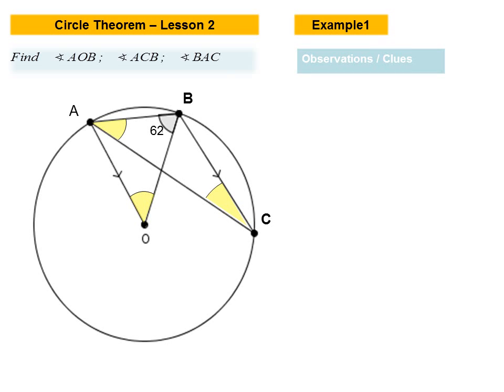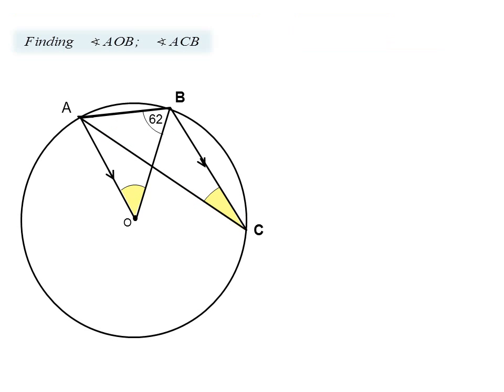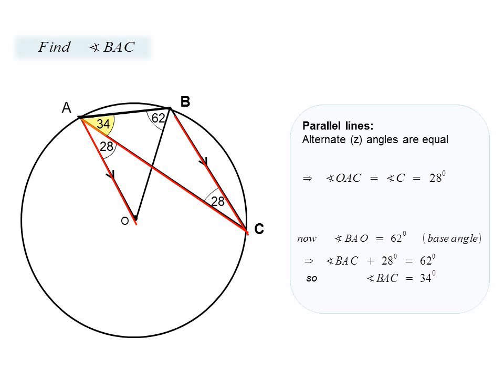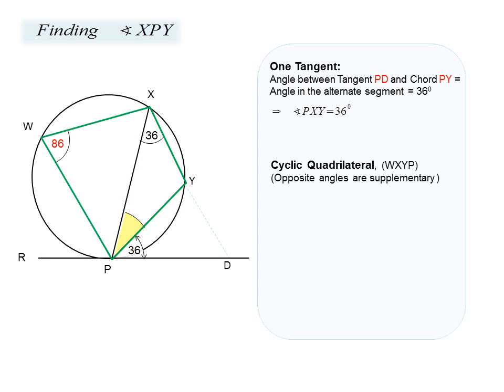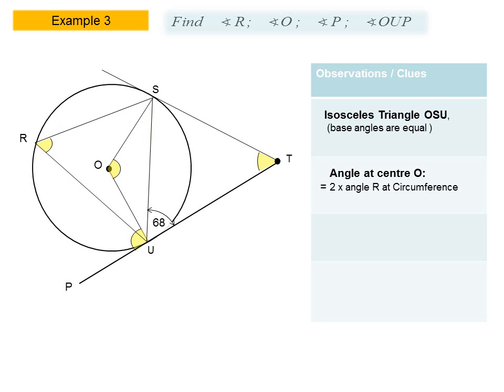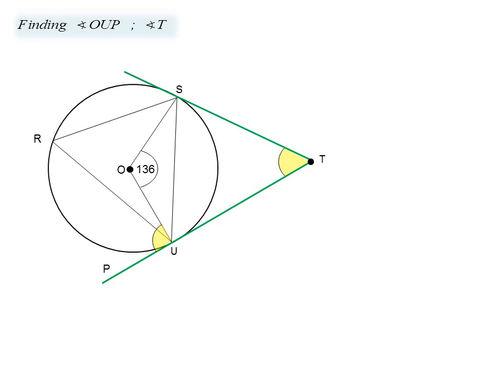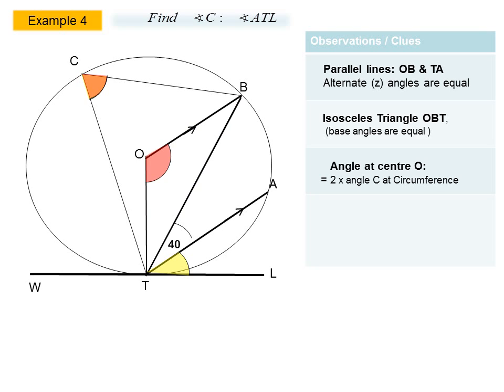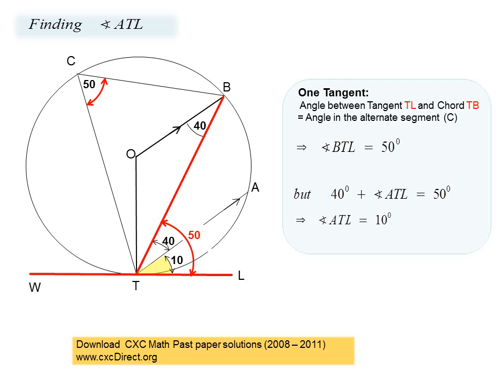CXC CSEC Math Past paper - Circle Theorem Lesson2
Solve CXC CSEC Math Past paper -Circle Theorem exam problems in less than 5 mins.
for Quizzes, Workbooks, lessons and video past paper solutions